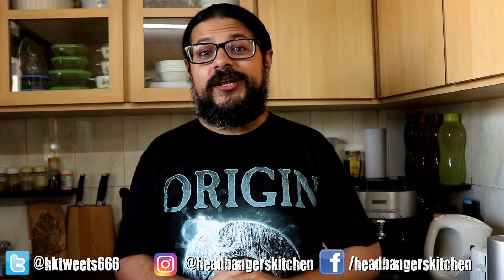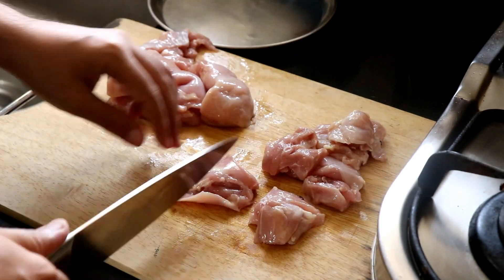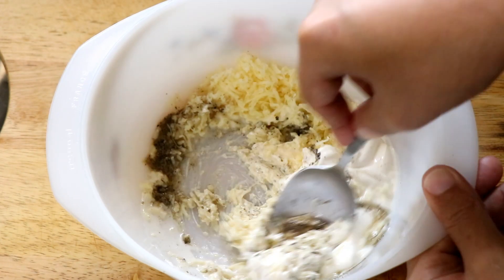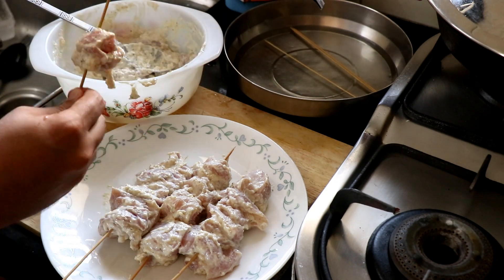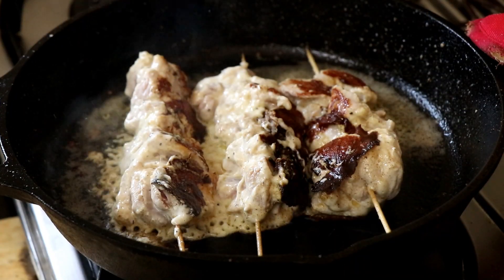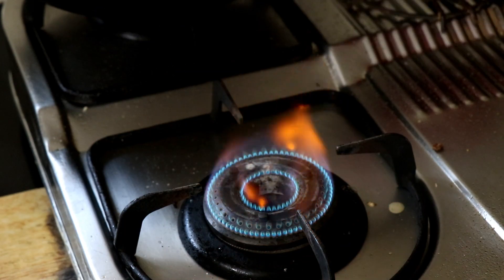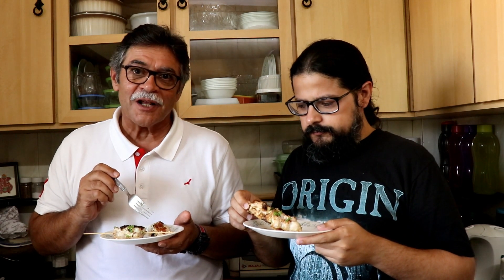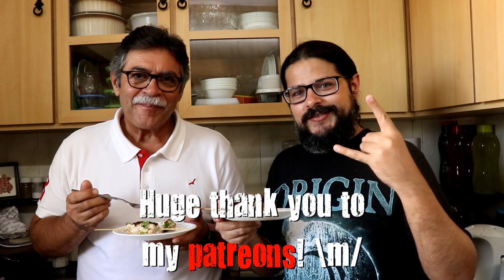Keto Malai Kebab (Keto Chicken Kebab) | Keto Recipes | Headbanger's Kitchen